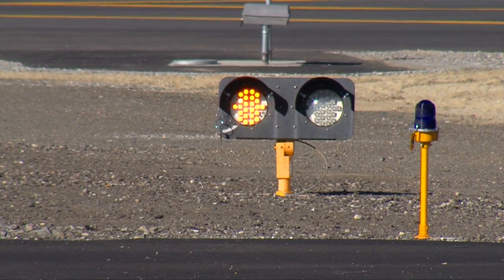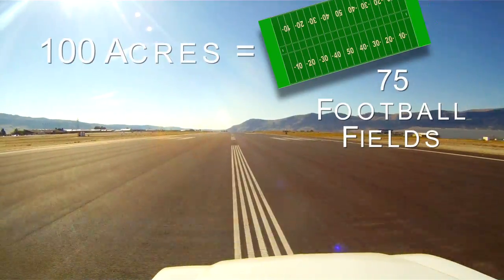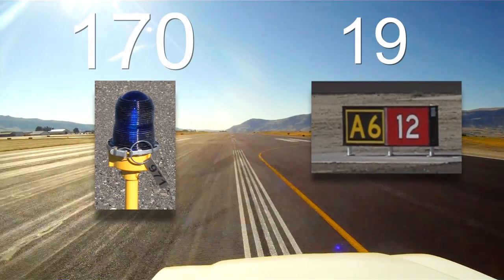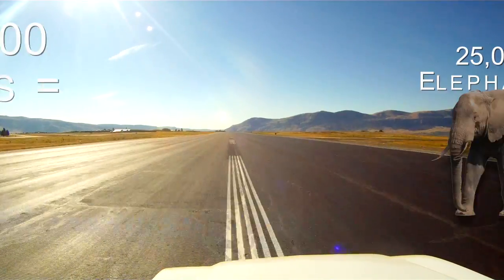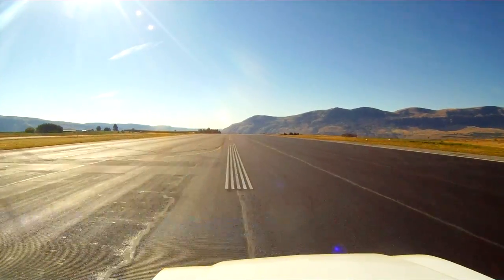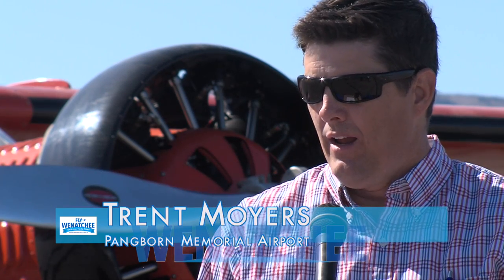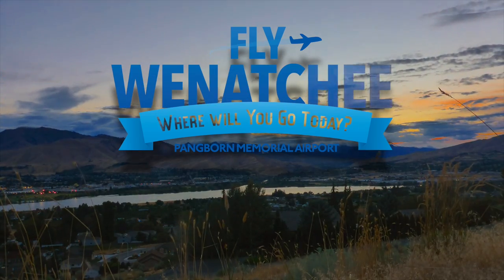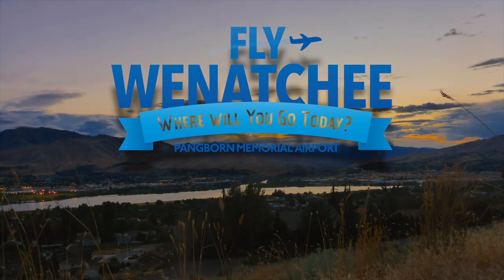Runway Open House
Explore the latest fire and rescue equipment with a behind the scenes tour of Pangborn Memorial Airport’s Oshkosh Striker Global 1500 fire truck. With a clear line of sight from the cab coupled with the ability to pump 750 gallons of water and extinguishing agent per minute, airport patrons can be assured that whatever the emergency, this truck can handle it. Where will you go today? Fly Wenatchee! Visit FlyWenatchee.com for more information.